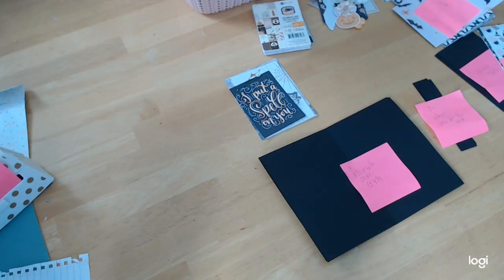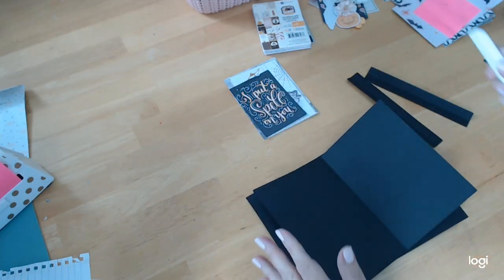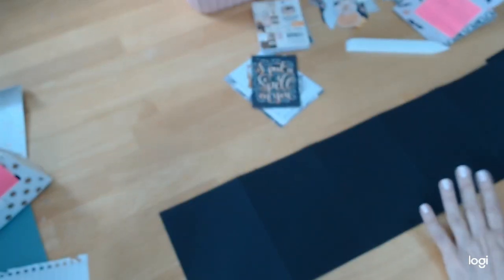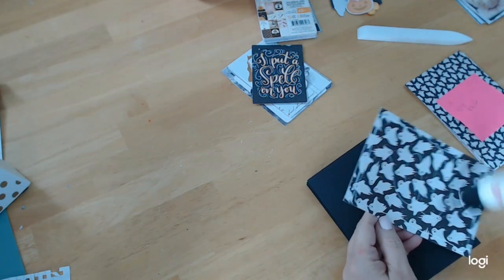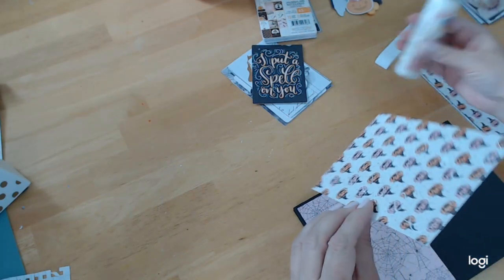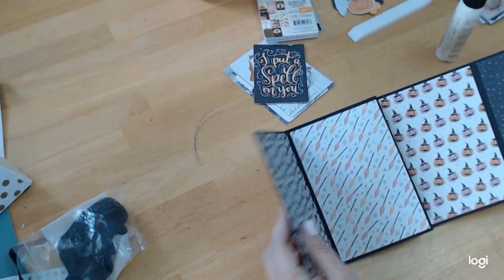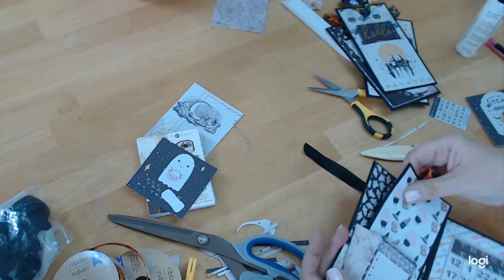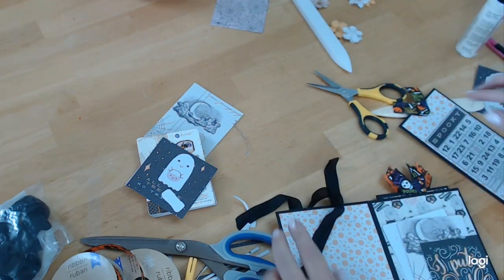Prima 31 Accordian Book Tutorial